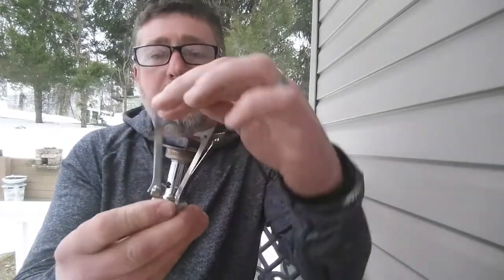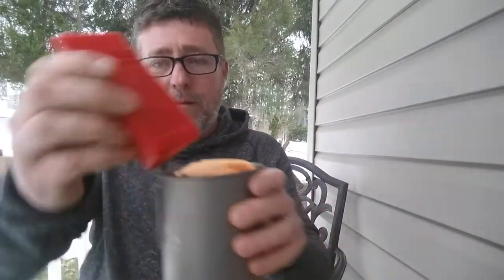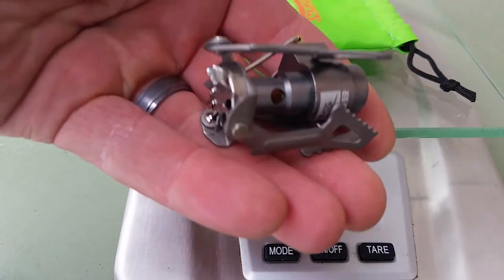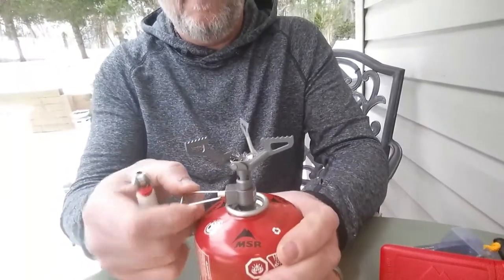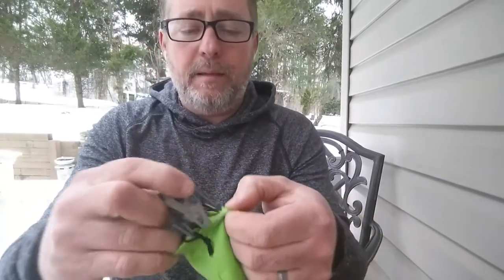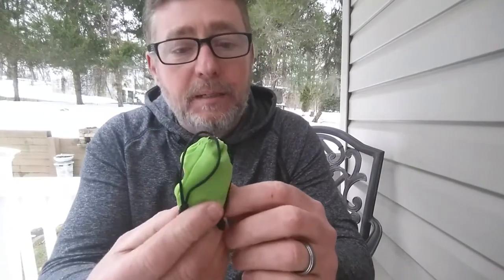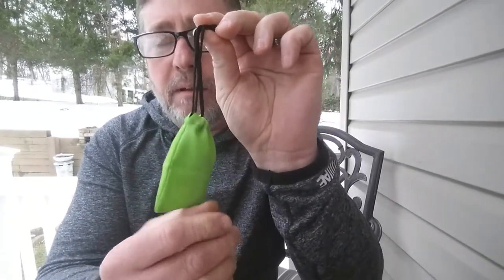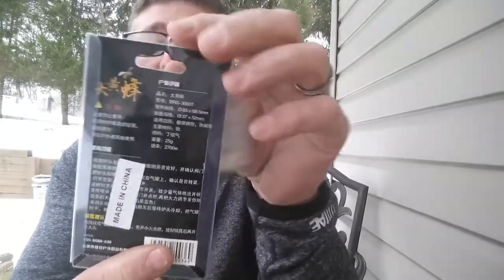BRS- 3000T UltraLight Backpacking - Stove Titanium Gas Burner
Comparing it to the MSR pocket Rocket. Lighter gear for our thru hike of The West Rim Trail. Not A Review.